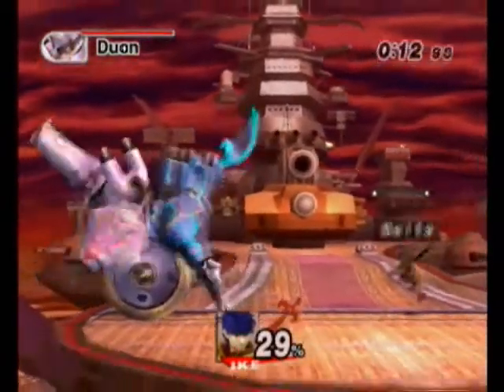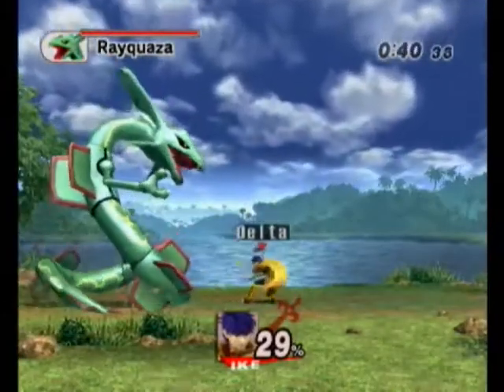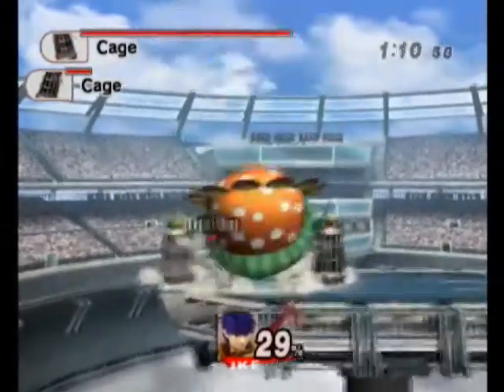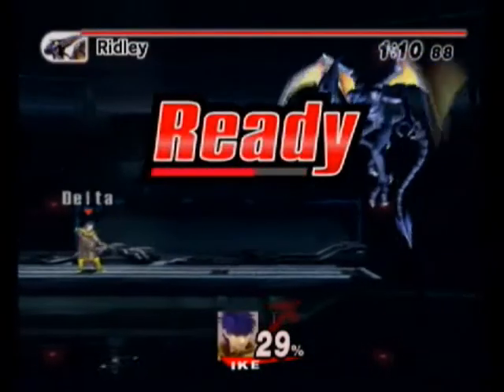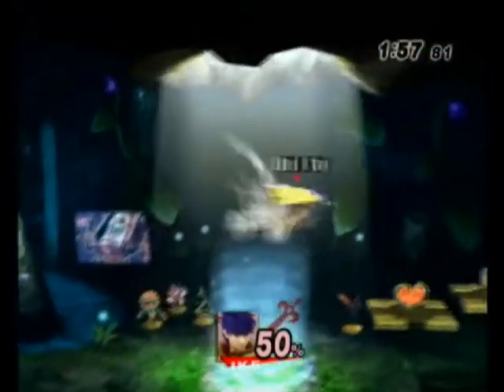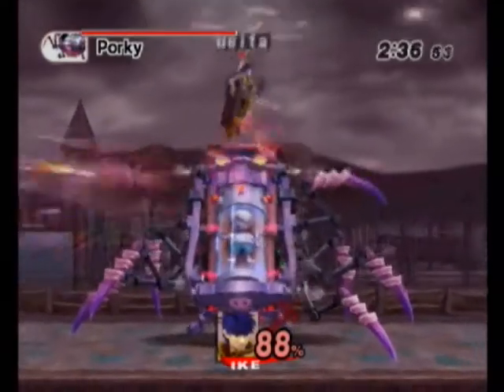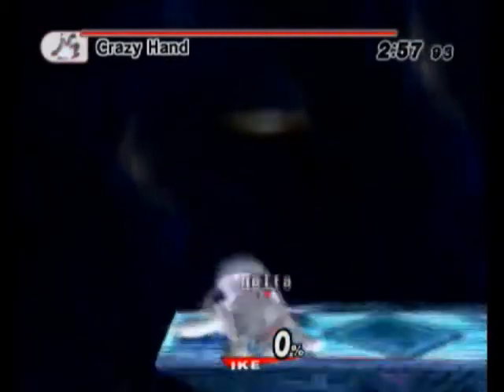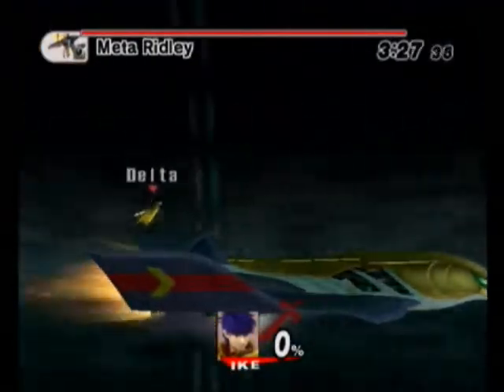Let's Play Super Smash Bros. Brawl Part 58- Boss Battles Intense- Ike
Do we like Ike? Truly? Prepare yourselves for this gauntlet as we fight for our friends!